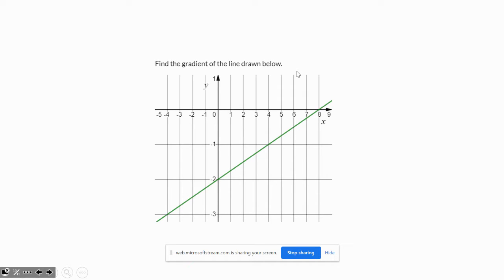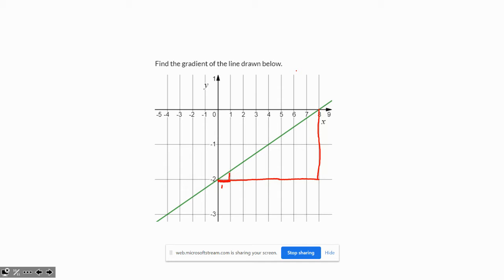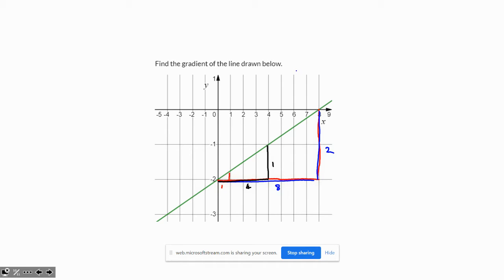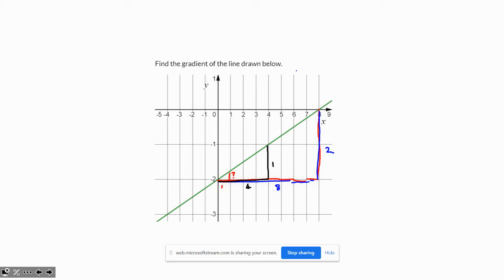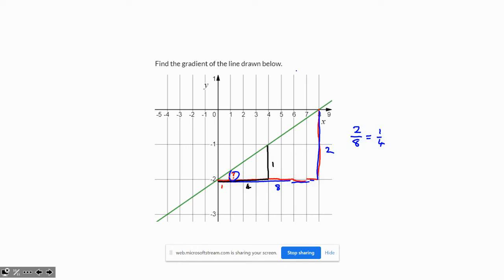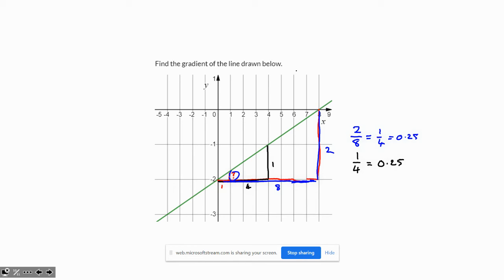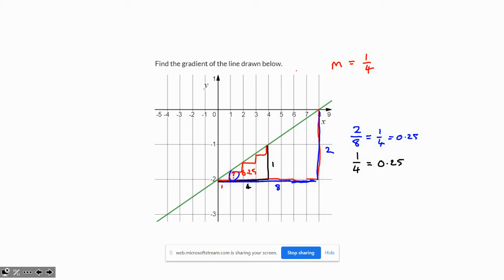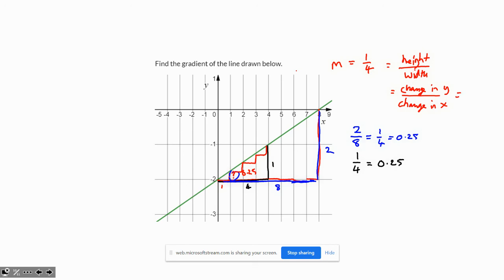Gradient of a Line Example